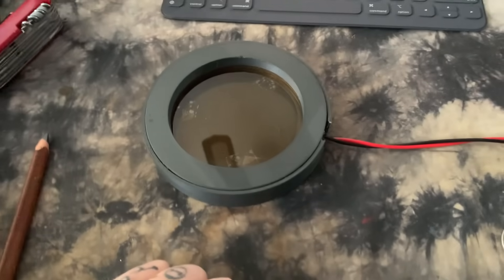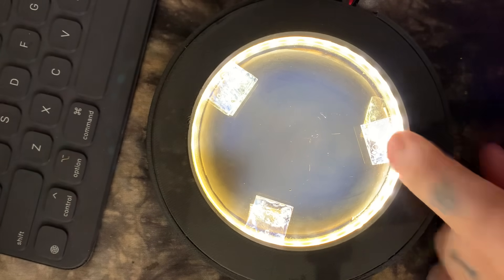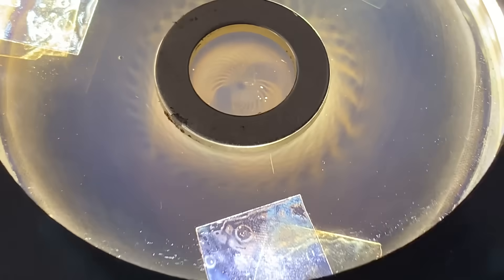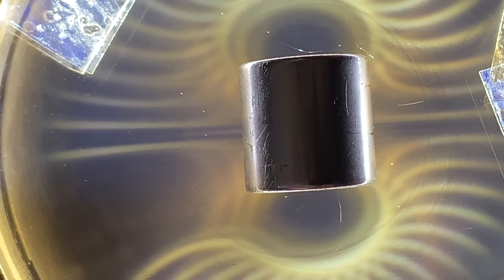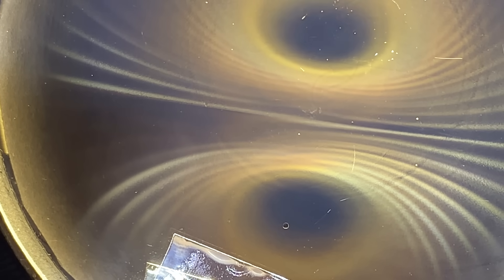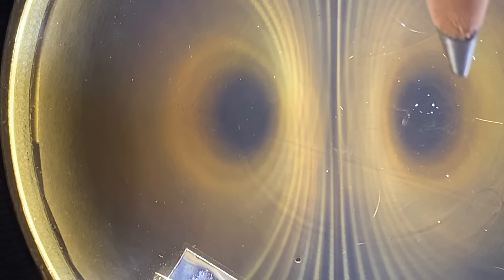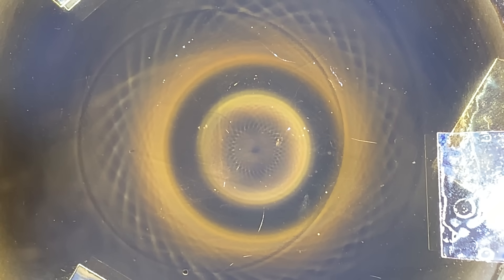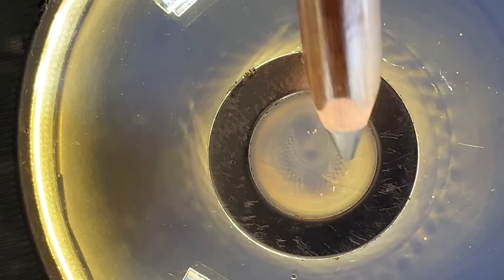🔥😱 PLASMA Holographic Field Viewer! 🤯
MY BITCOIN ADDRESS: bc1qrkqaykwr3ulpa8qqetuw7qn0gstem0gy9fpf0p
A DONATION FOR MY FREE BOOKS IS SUGGESTED, BUT THEY ARE FREE!
SIMPLE SOLAR PANEL SETUP!